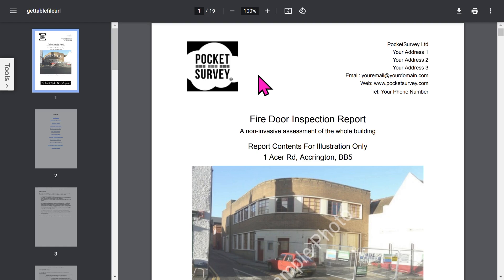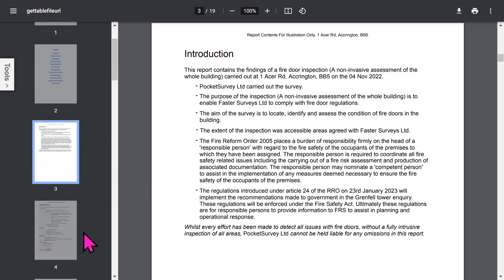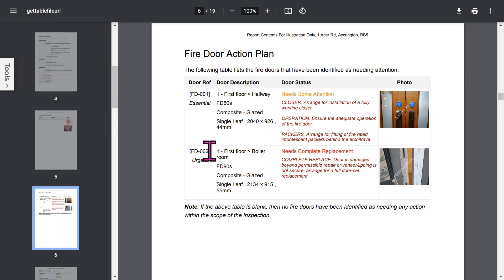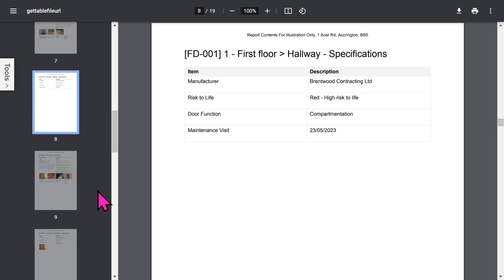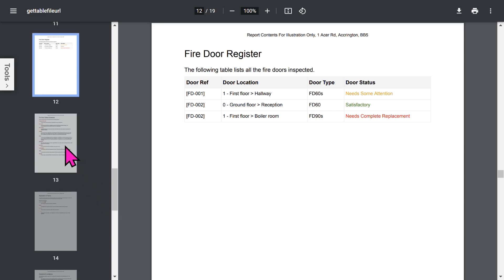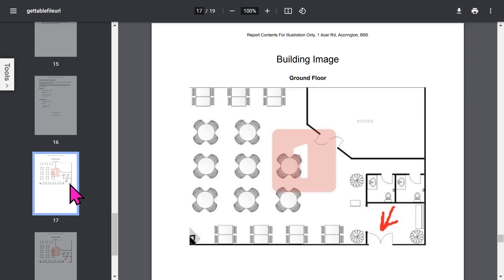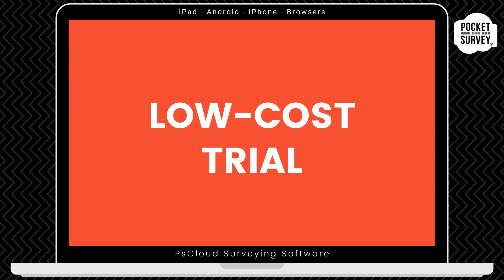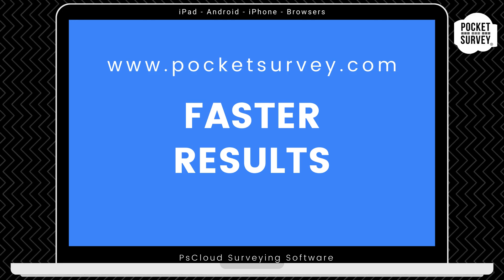💥 Fire Door Inspection Reports with PocketSurvey Surveying Software 💥 Report Video 💥